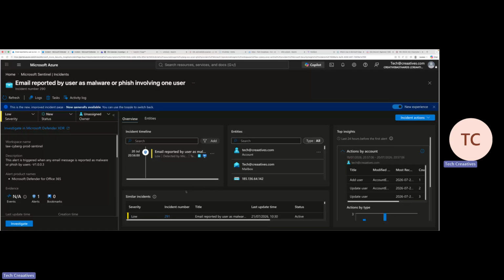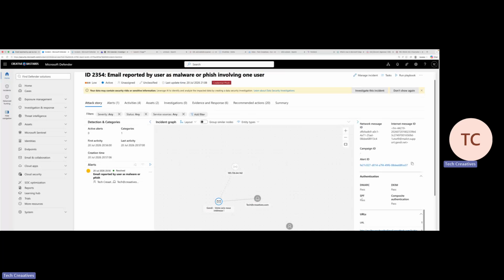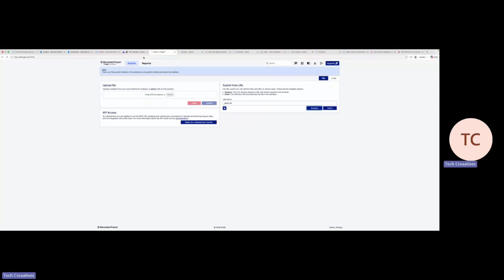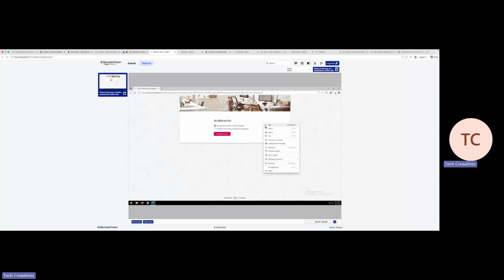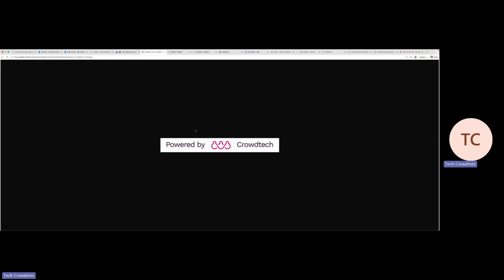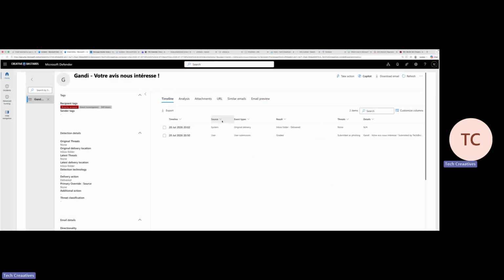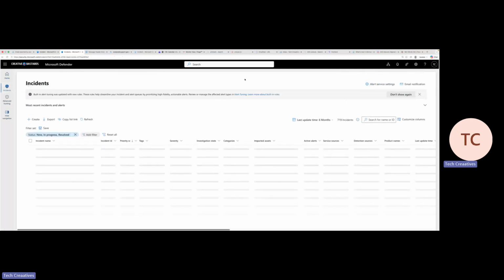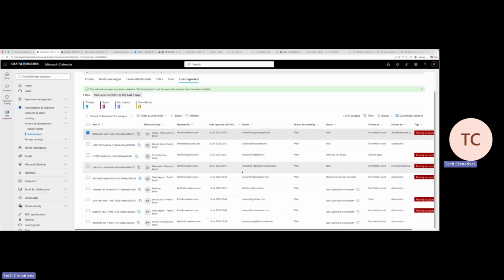Phishing Investigation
EMAIL INVESTIGATION